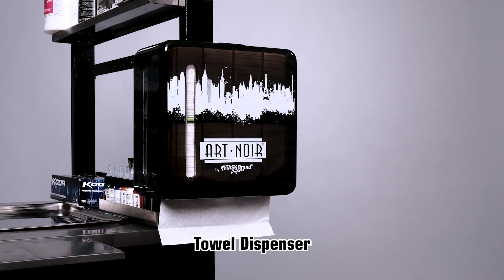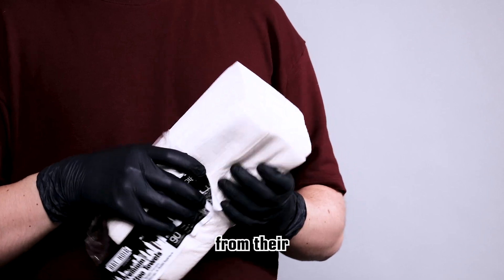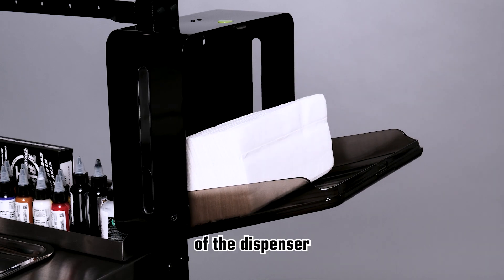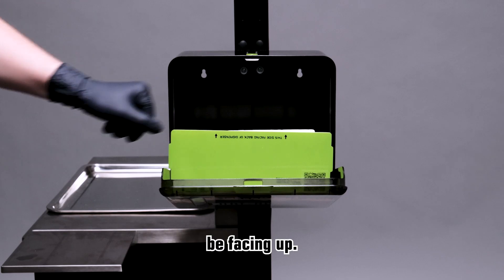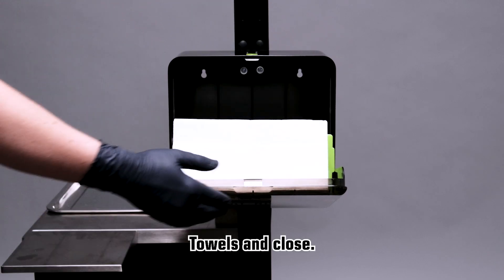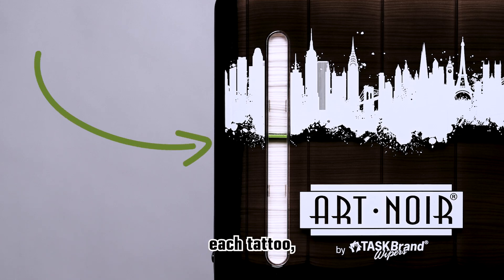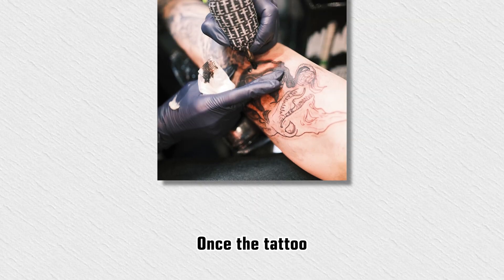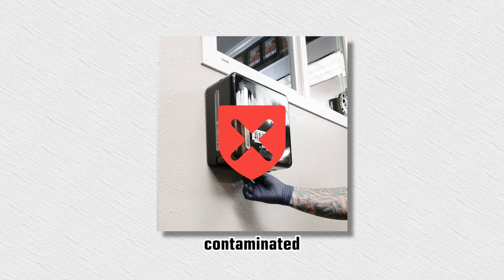Art Noir Tattoo Towel Dispensing System | Loading Do's & Don'ts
Follow along as we guide you through the precise techniques for loading tattoo towels seamlessly into your new Art Noir Tattoo Towel Dispenser, ensuring they're ready for use in your studio. for even more product information. Other informational videos are also available on our Channel.